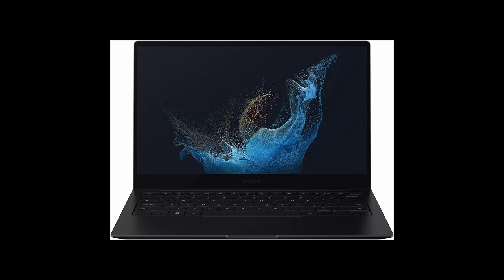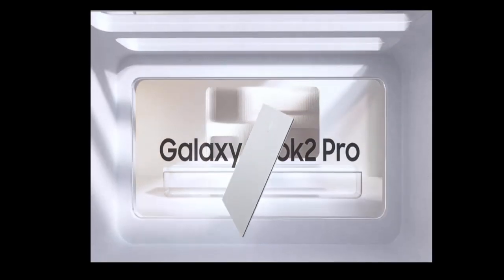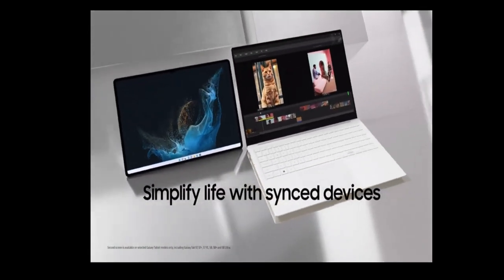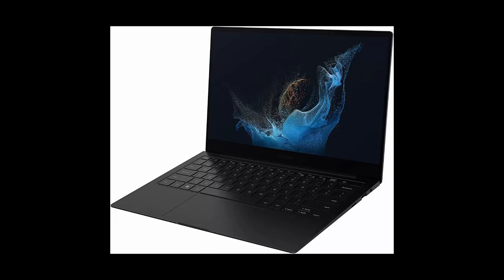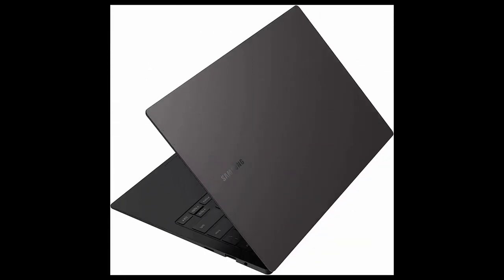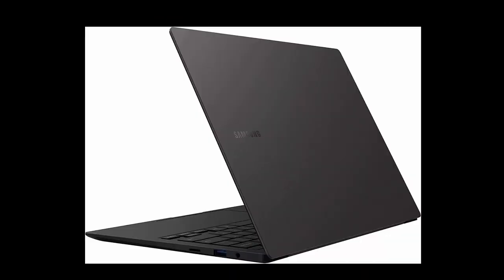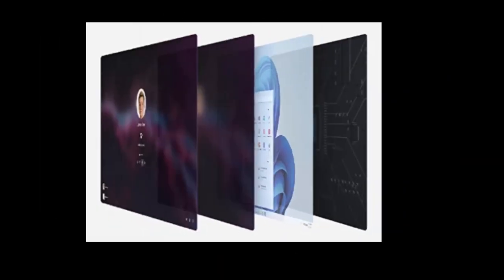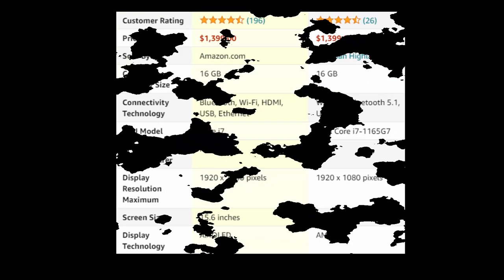SAMSUNG 15 6” Galaxy Book2 Pro Laptop Review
SAMSUNG 15.6” Galaxy Book2 Pro Laptop Computer, i7 / 16GB / 512GB, 12th Gen Intel Core Processor, Evo Certified, Lightweight, 2022 Model, Graphite.
Product Link In The Comment Box.